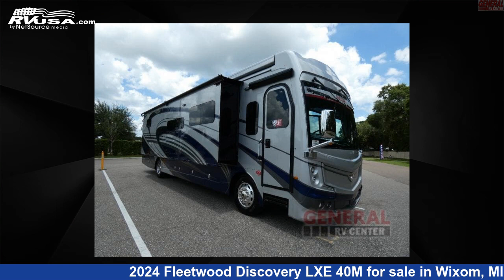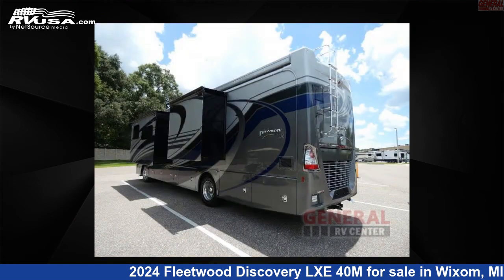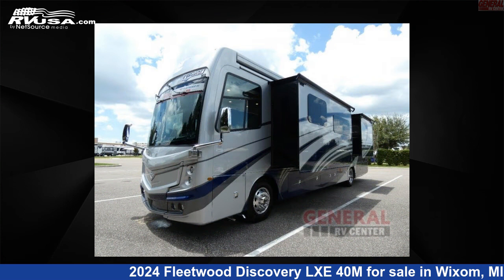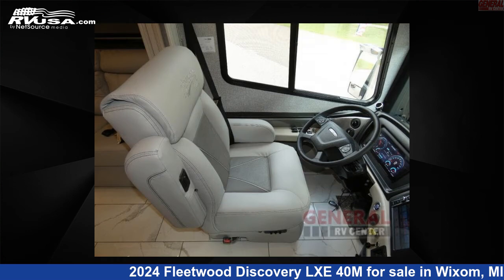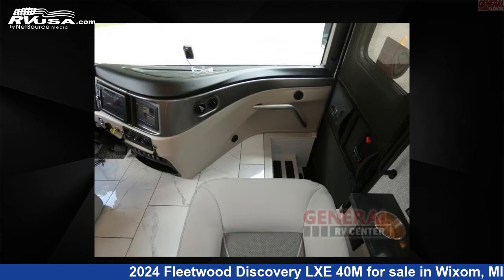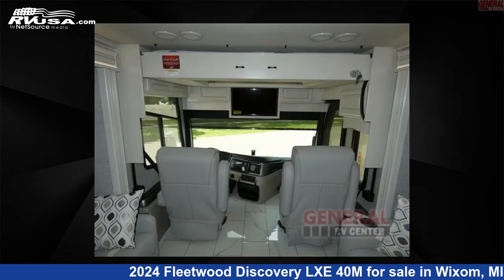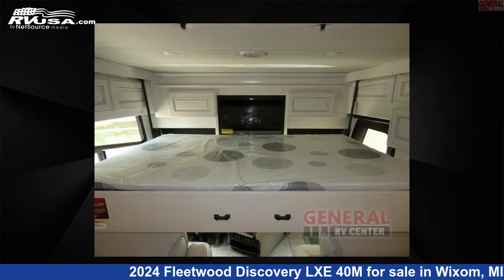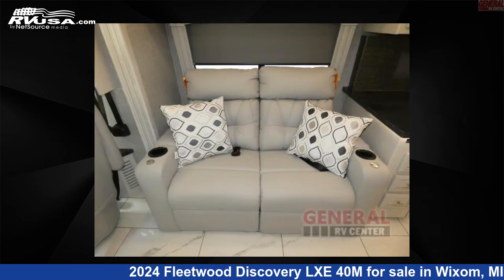Incredible 2024 Fleetwood Discovery LXE Class A RV For Sale in Wixom, MI | RVUSA.com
This 2024 Fleetwood Discovery LXE 40M is a Class A RV. It is located in Wixom, MI 48393 and is offered for sale by General RV Center. This New Fleetwood Is 40' 0" in length and features sleeps 5, Slideout, and 105 gal fresh water capacity. The floorplan layout of this Class A features Bath and a Half, Outdoor Entertainment, Rear Bath. This 2024 Fleetwood Discovery LXE 40M is built on a Freightliner XCM chassis.